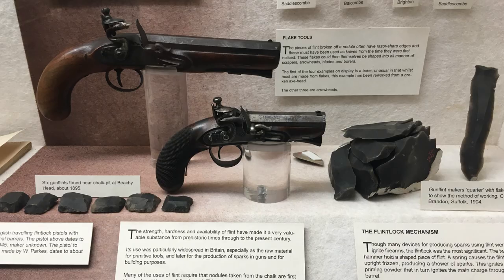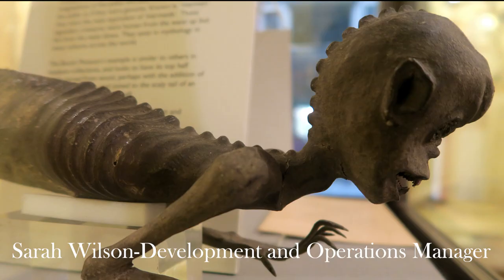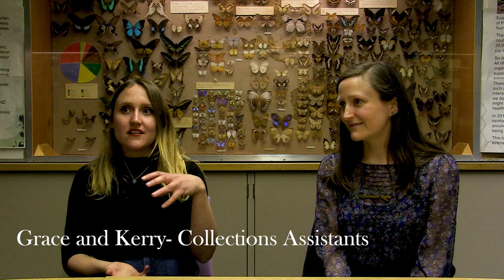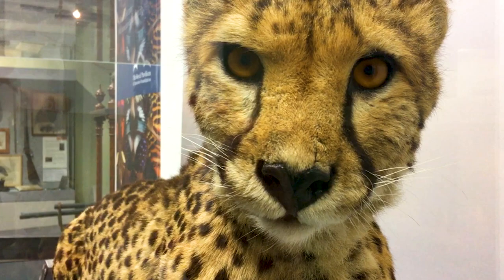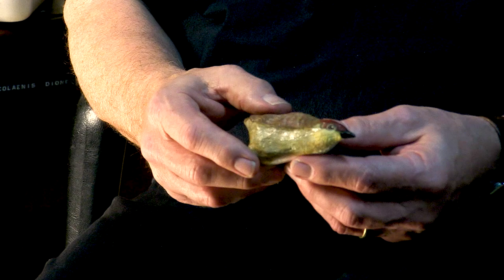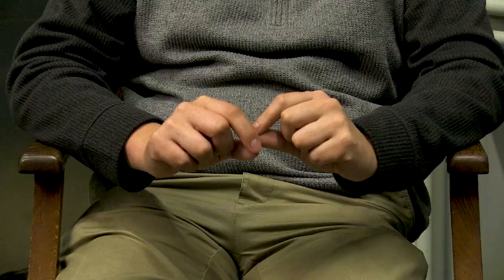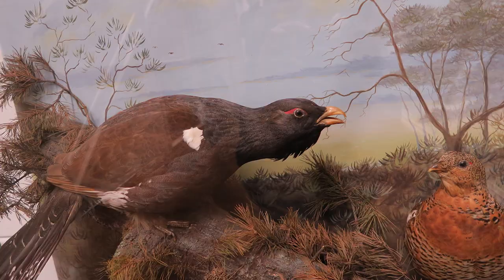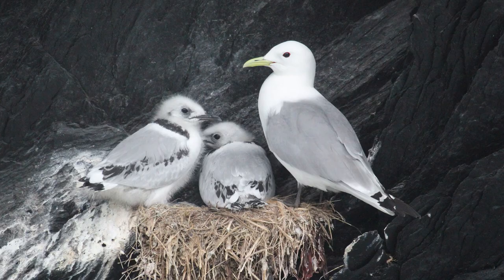The Booth Museum of Natural History of Brighton and Hove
The story of the natural history museum of Brighton and Hove, founded by Edward Booth, the father of the diorama. Discover the history and horror of taxidermy, early ornithology, the still born cyclops cat, the fossil bird, female palaeontologists, ethical taxidermy, extinction and the feather trade; and how natural history museums can be used for research and to teach us more about conservation.